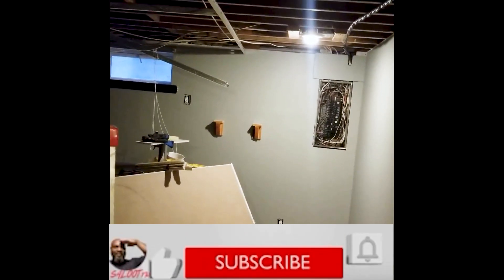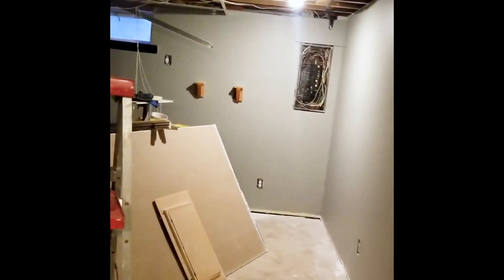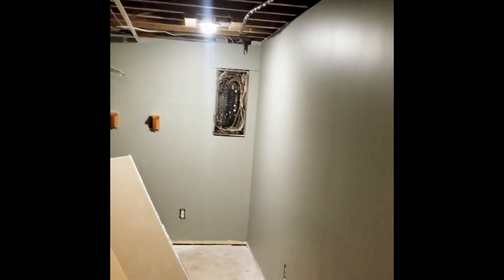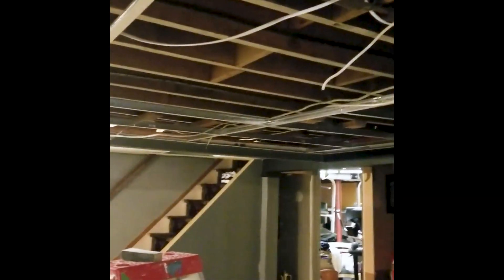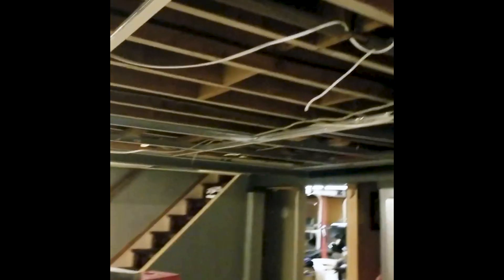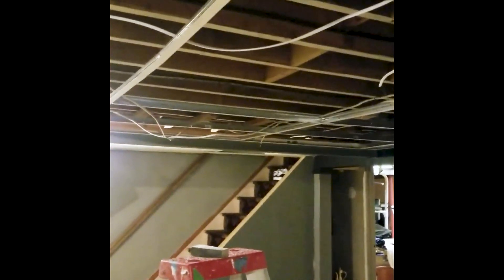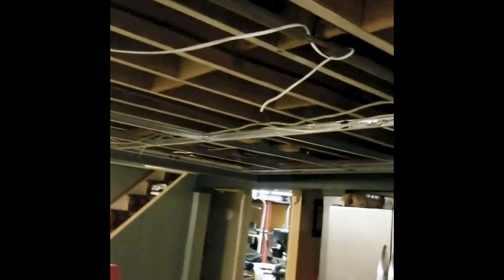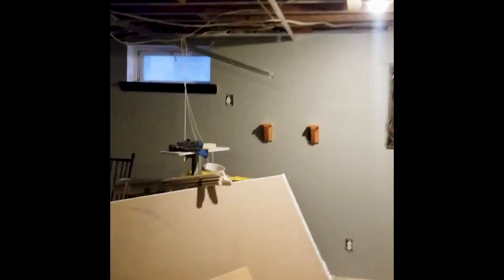DIY BASEMENT REHAB - PART 5 - II saloot131 II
work continues, at this point, I'm a little overwhelmed but I gotta keep pushing ahead, again these videos are simply to inspire those of you who are thinking of taking on a project.

Please watch time another video on my channel.